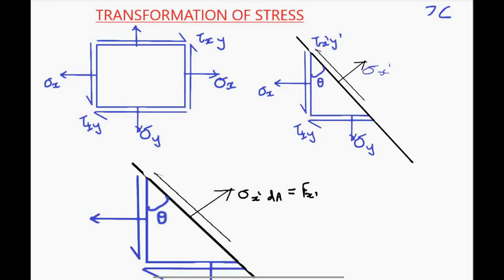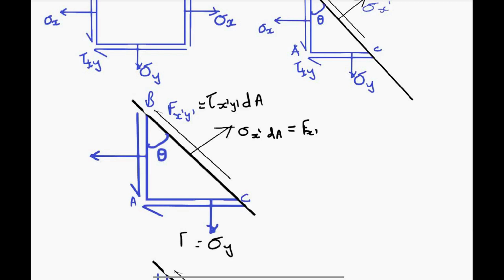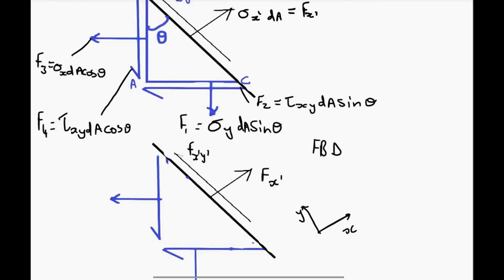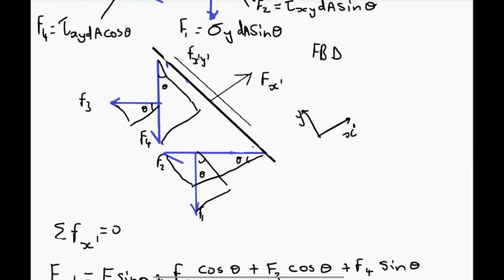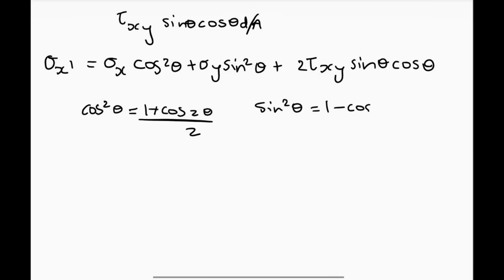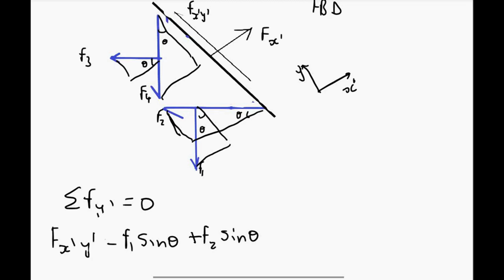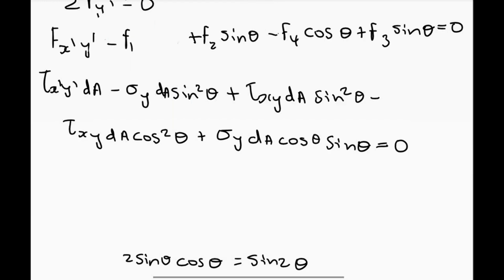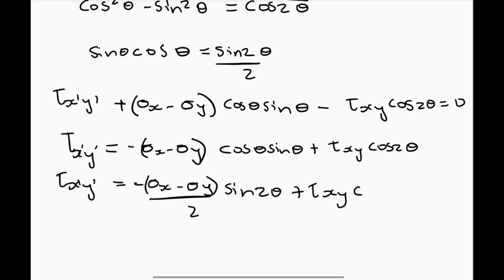DERIVATION OF THE TRANSFORMATION SHEAR AND NORMAL STRESS EQUATIONS